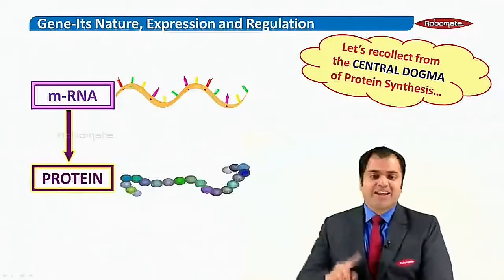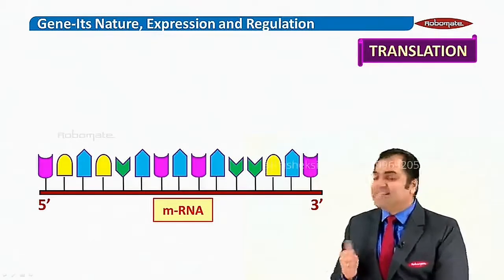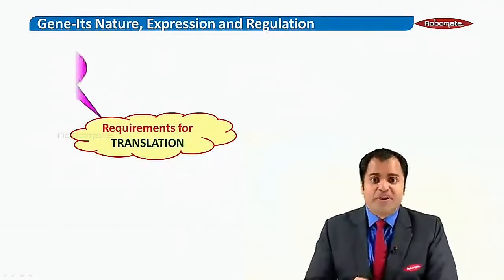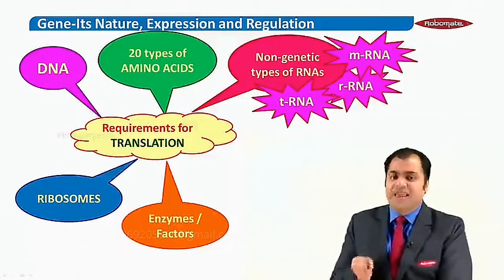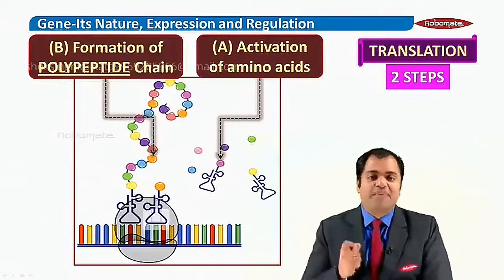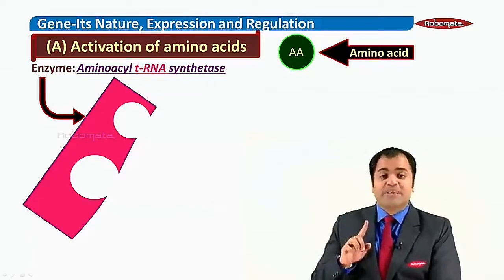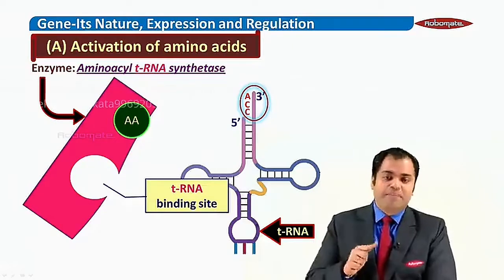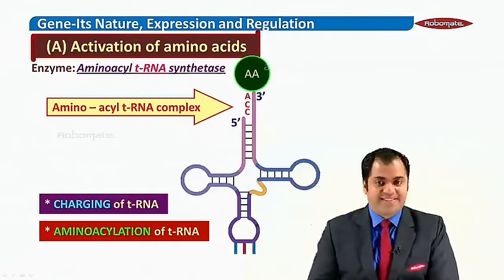Gene part 35